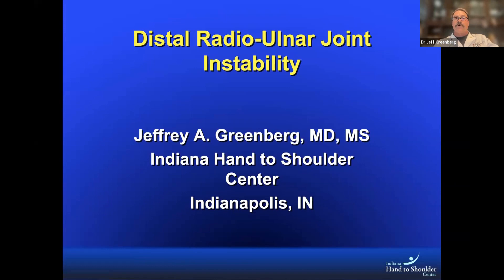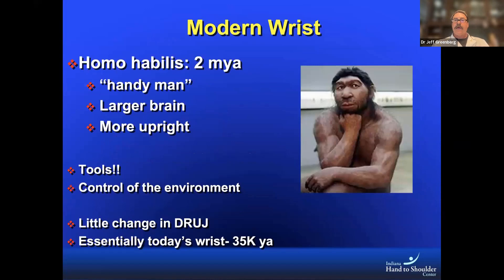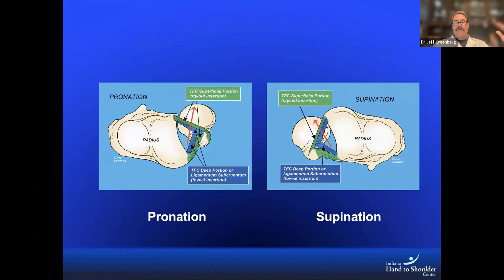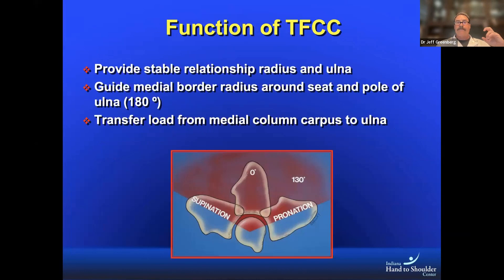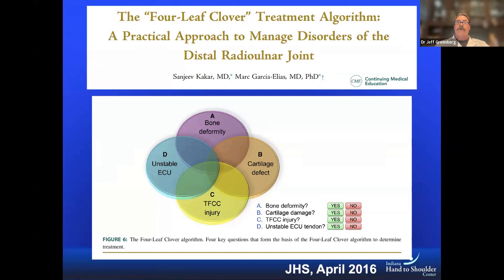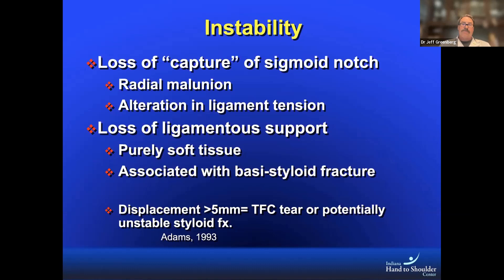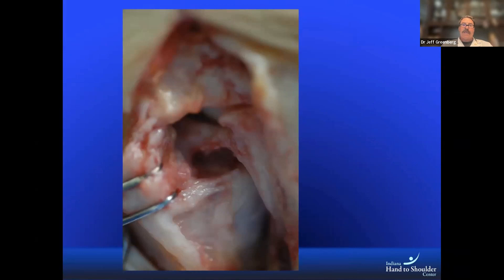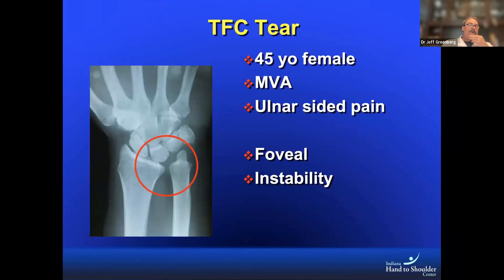Management of DRUJ instability by Dr Jeff Greenberg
Dr Jeff Greenberg talks about the assessment and management of distal radio-ulnar joint instability